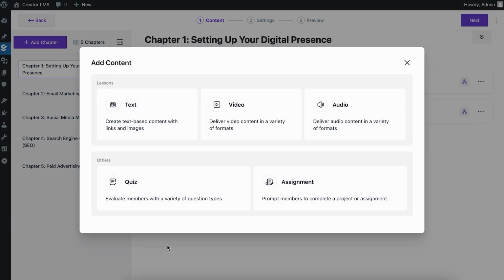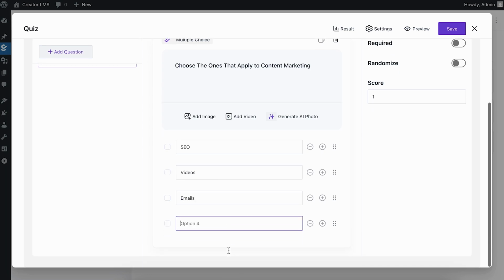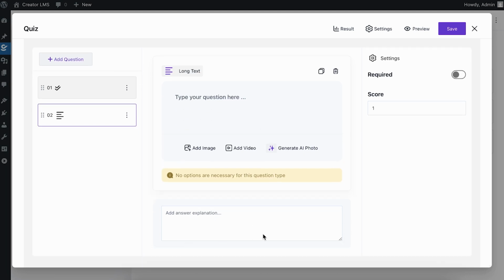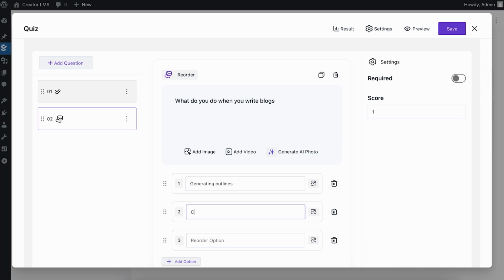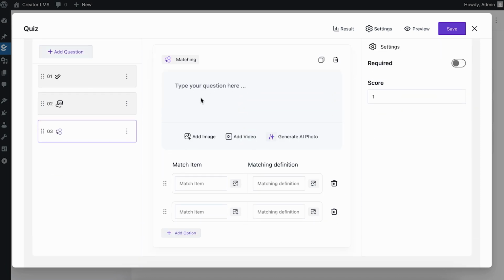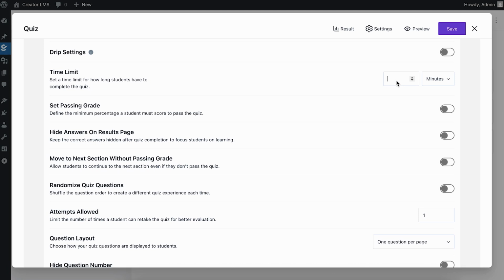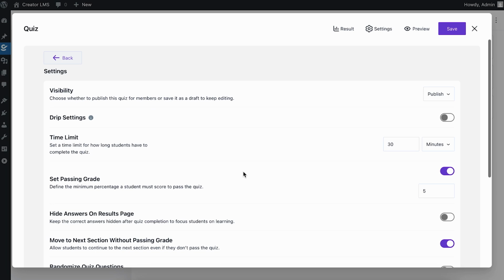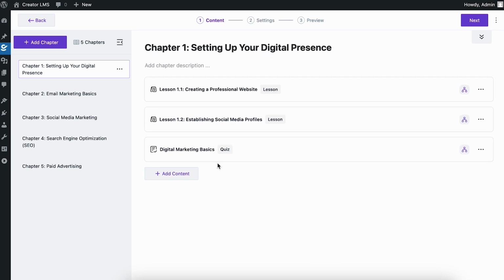Creating Classic & Interactive Quizzes Using Quiz Builder in Creator LMS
Learn how to create classic and interactive quizzes in Creator LMS with this easy-to-follow tutorial.

Enhance your online courses and engage your students with these fun and educational quiz options! In WordPress, you won't find any more easier quiz builder to create quizzes.

✅ What you’ll learn:

- How to set up classic quizzes step by step
- Adding different question types (MCQs, Matching , short answers & more)
- Designing interactive quizzes to keep learners motivated

Whether you’re building a training course, online class, or eLearning program, this guide will help you create quizzes that are both effective and fun!

📌 Try it yourself in Creator LMS and start building engaging learning experiences today.